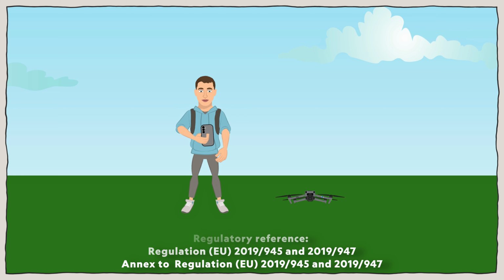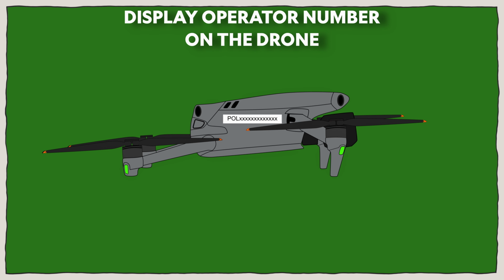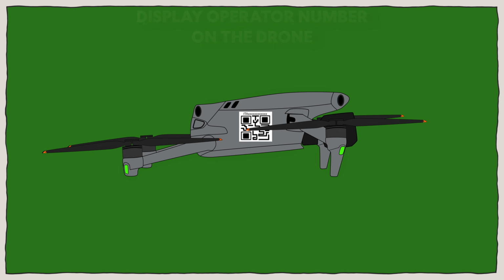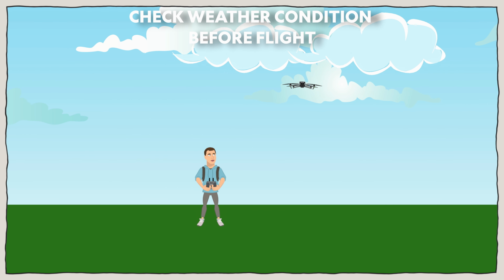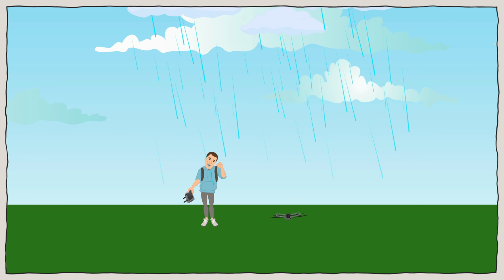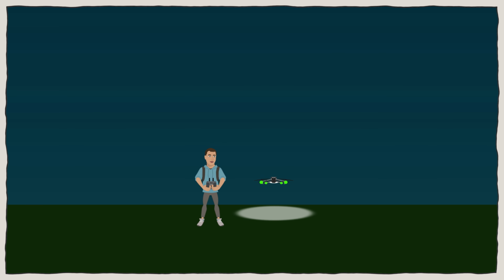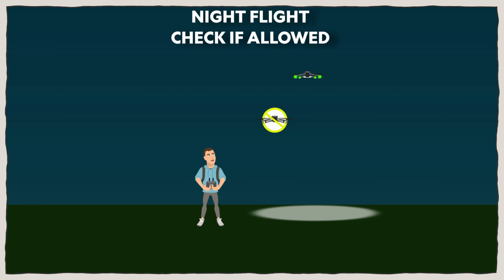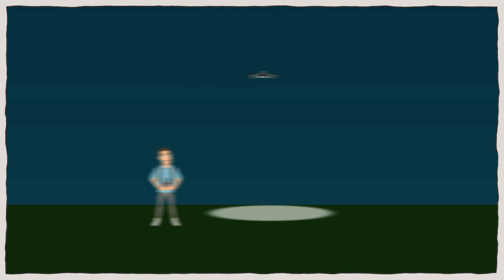Drone Pre-Flight Checklist, ID Remote, Night Flight - EU Drone Regulations 2025 | Part 5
Drone Pre-Flight Checklist, Remote ID & Night Flying Rules

Before every flight, drone pilots must follow important steps to stay safe and compliant. In this video, we cover the essentials every pilot should know:

▶ Before Flight Check – what to inspect before take-off
▶ Display Operator Number
▶ Remote ID – why it matters
▶ Night Flight Rules – safety requirements
▶ People Privacy
▶ Danger and Emergency

Just got a drone and want to fly in Europe? ( Italy, Spain, Greece, France, Poland, Germany, Cyprus, Croatia, Portugal... )
Before you launch, you NEED to know the rules! Don’t worry – in this video I’ll walk you through the EU Drone Regulations for the Open Category in a way that’s simple, clear, and hobby-pilot friendly.

Here You can Find We’ll cover everything you need to know about European Union Drone Regulation and Law:

This guide is perfect for beginners and hobby pilots who want to avoid fines and enjoy safe flights 🚁

⚠️ Drone laws can change. Always double-check official resources (EASA – European Union Aviation Safety Agency) before flying.

Contents of this Video :
00:00 - Intro
00:13 - Check GEO Zones and Operator Number
00:40 - Check Drone and Manufacturer Instruction
00:50 - Remote ID
01:08 - Check Whether Condition
01:25 - Night Flight
01:45 - People Privacy
02:35 - Check For Danger and Emergency